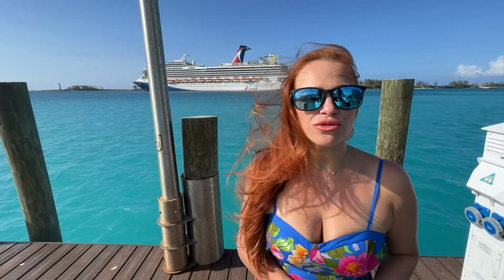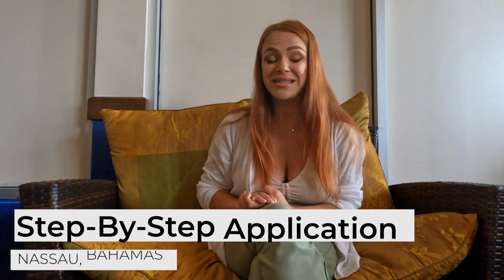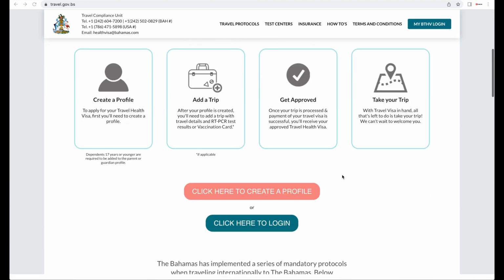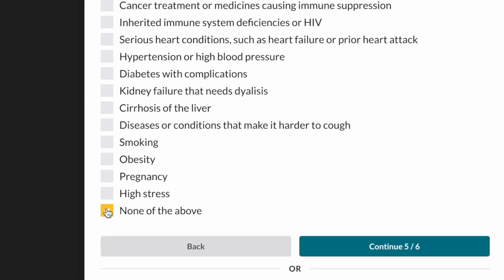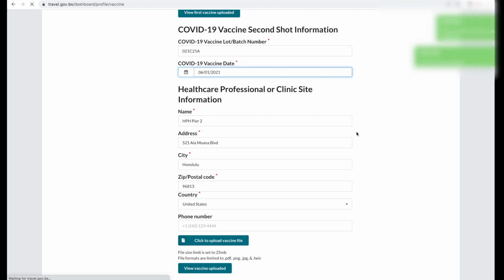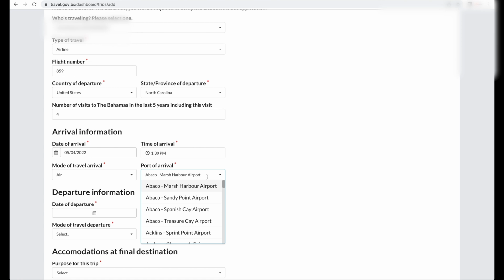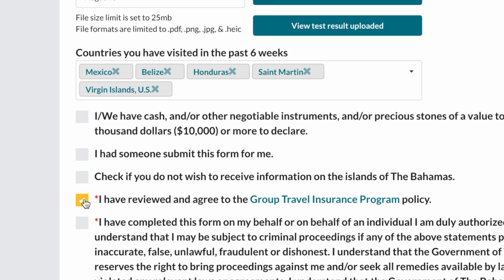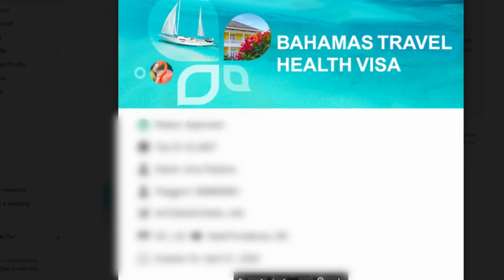Bahamas Health Visa | Step-By-Step Application Setup Guide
Health visa is no longer required!!!
Planning your trip to Nassau Bahamas? Grab our personal Google Map with pinned beaches, views, and free things to do

2. Show us your love and click LIKE for all the videos you watch.
3. How long you watch matters! It really helps our channel ratings when you fully watch our videos.
4. Your comments make us happy!
5. Share our videos to spread some love!

OUR GEAR
Our Main Camera

Our 360 camera:

Our Action camera:

LENS:
Our Zoom Lens:

Our Wide Lens:

Our Tripod:

Our Wireless Mic:

Phone Stabilizer:

Camera Stabilizer:

Our Drone:

Our Camera Backpack:

2nd Camera Backpack: